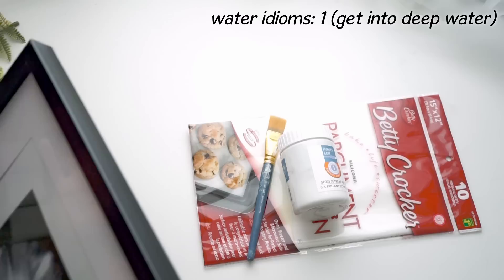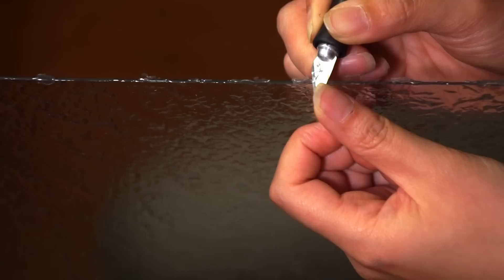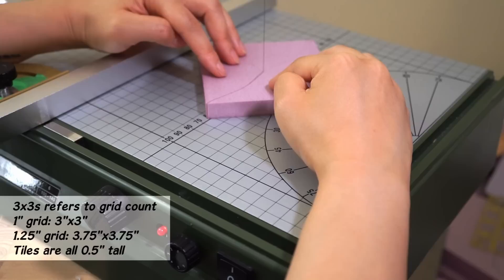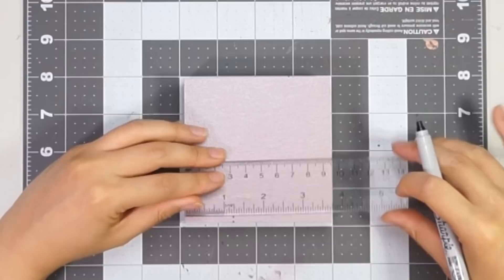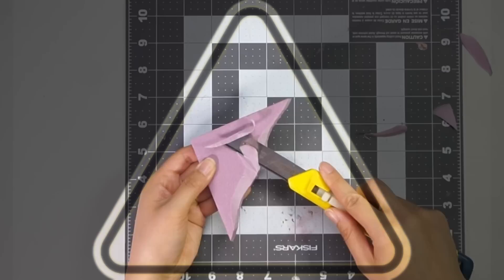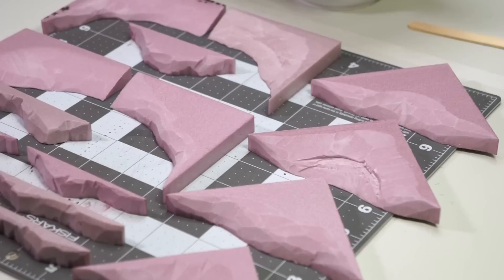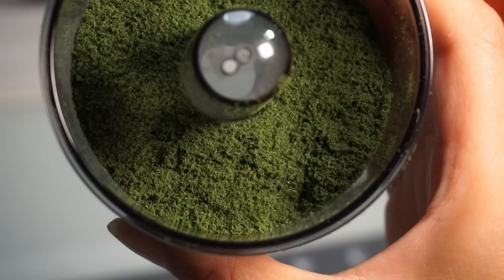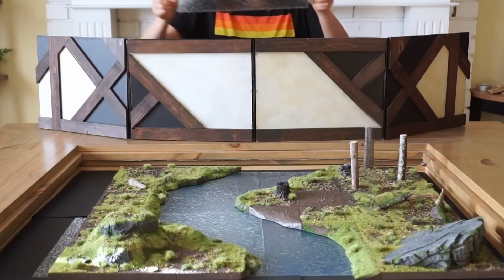CHANGE how you think about Modular Water + Coasts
So you want to make some water terrain! But do you need a lake or a river? Is it tropical and clear or swampy and muddy? What if you could have your water and its coasts and banks with one easy tile system?

Easy? Yes. Delicate? Also, yes.

This is the third video in a series and I make reference to instructions I have given previously. If you haven't already, I suggest watching these two first/as well!:

NOT BEING A CORPORATE SHILL

Just a regular shill! If you would like to support me and help me take steps toward doing this more often/regularly, then hey!

MUSIC